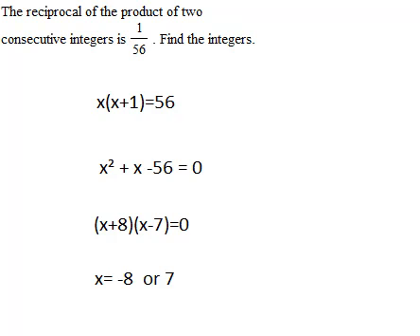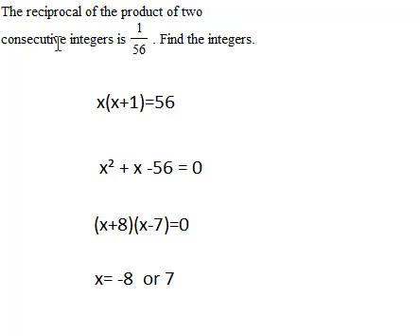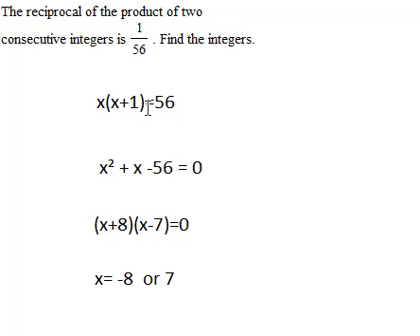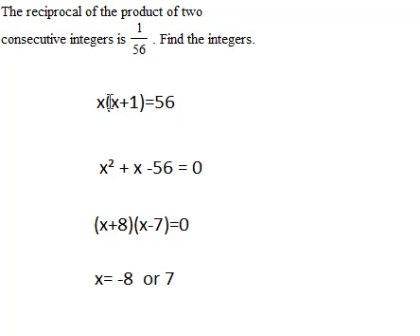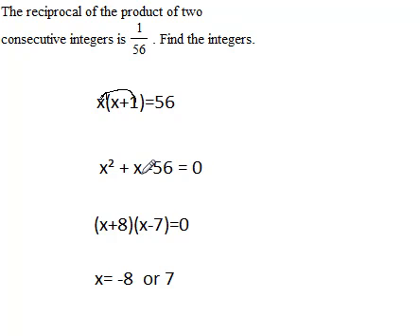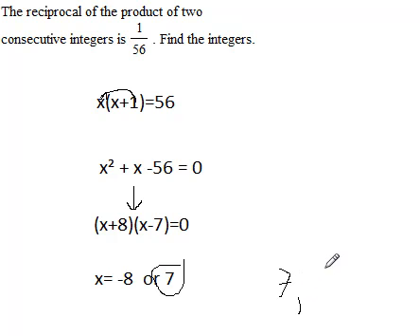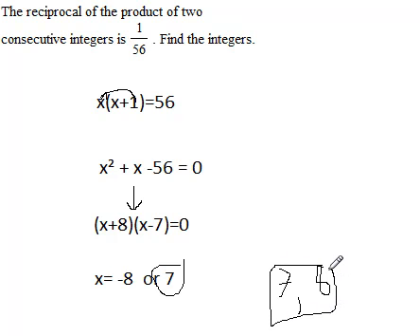1010 6 5 11 Quadratic equation word problem